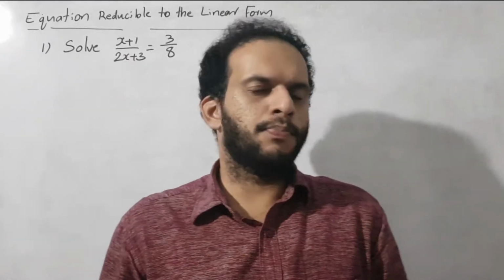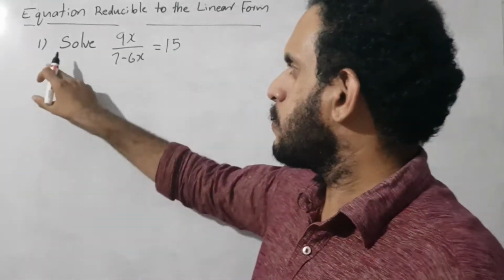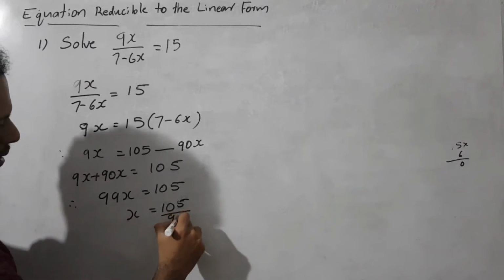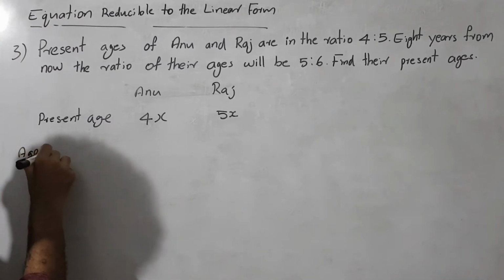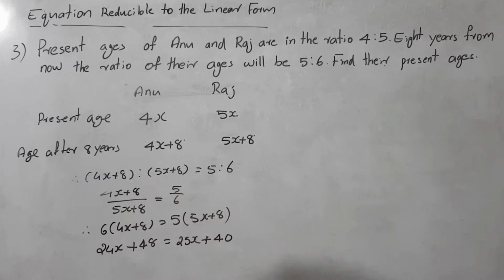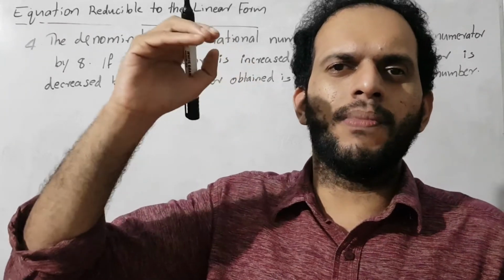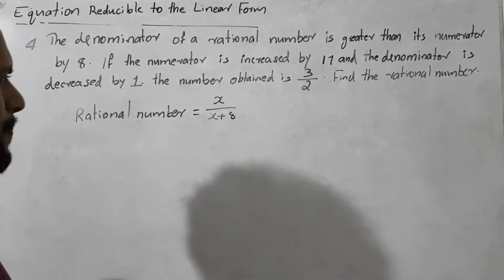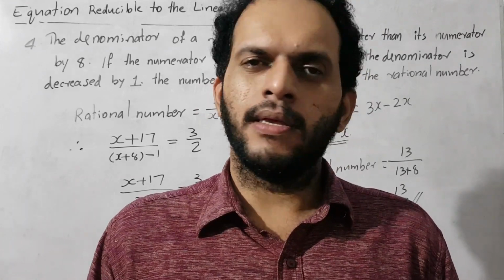Class VIII Linear Equation last Part